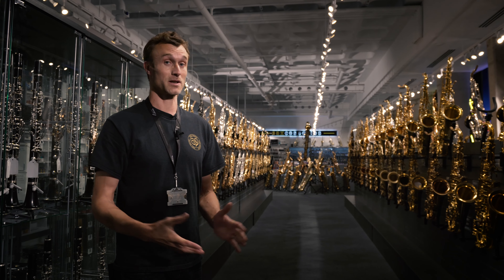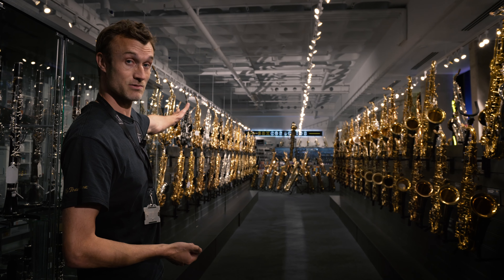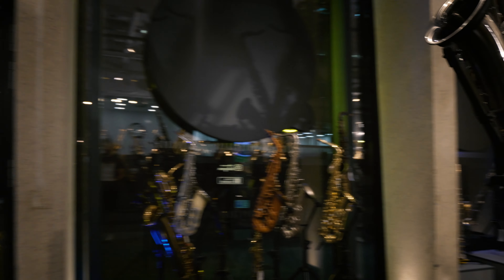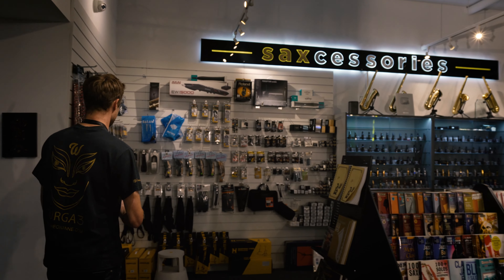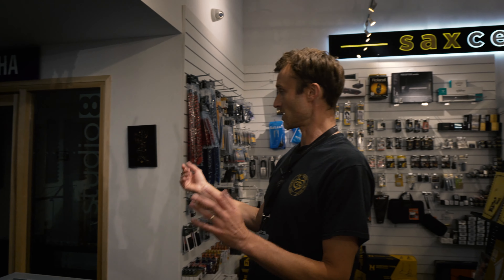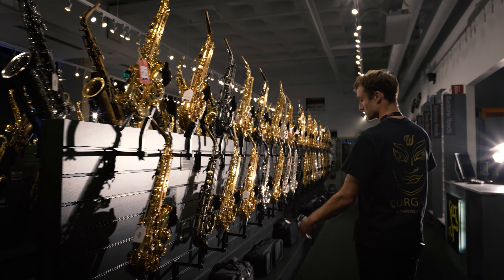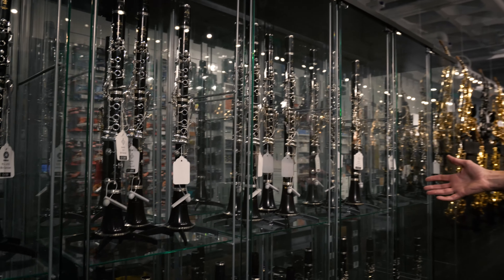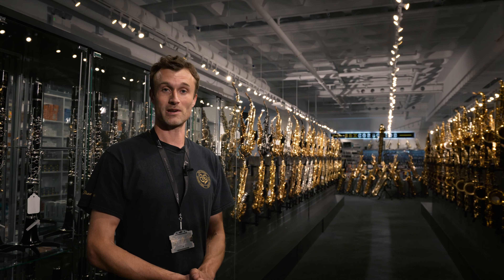SAX LONDON Saxophone Superstore!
The ultimate saxophone shopping experience in the heart of London.

We’ve expanded SAX London to EPIC proportions! It now contains the most saxophones and mouthpieces we’ve ever had in any store over our 30 year history. If you haven't visited our shop, now's the time to come on down! Our shop also contains the country's best selection of clarinets and a vast array of flutes in our new Clarinet and flute department.

SAX London
26 Stamford Street
London
SE1 9LQ